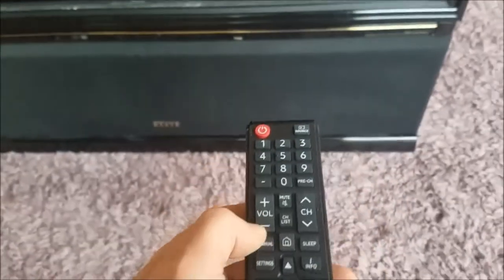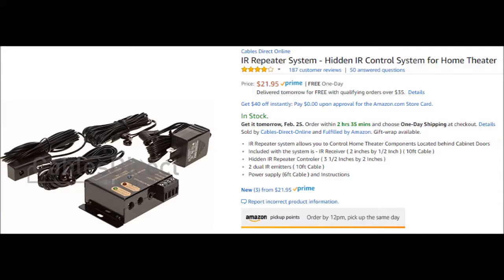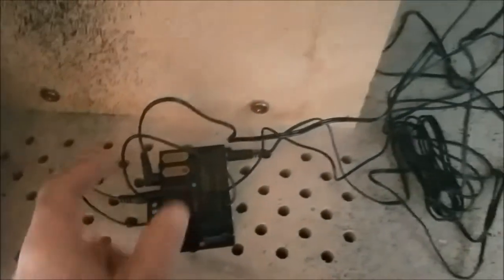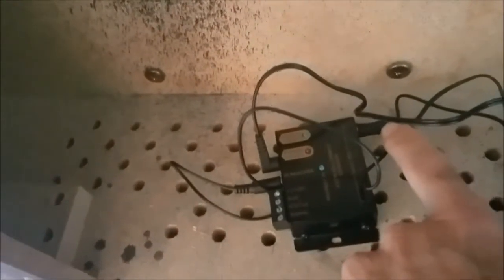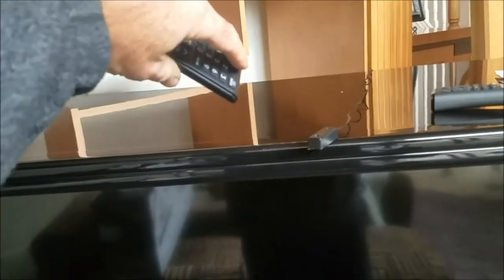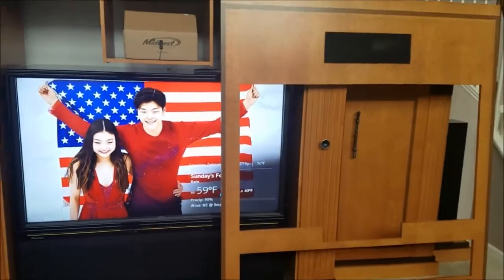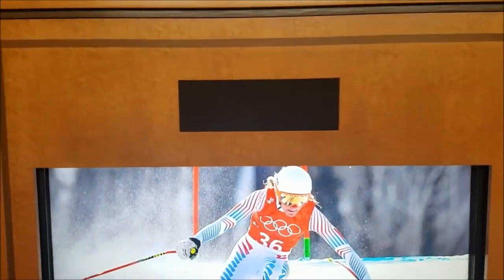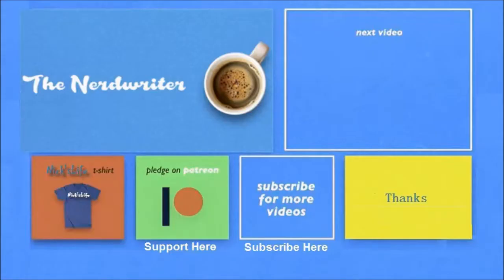Nick's Fit It - Installing an IR Repeater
I purchased a new 65" TV and when I mounted it in my wall unit the TV's IR receiver/sensor was blocked so I had to install an IR repeater.

Song: Rain on Lake Erie